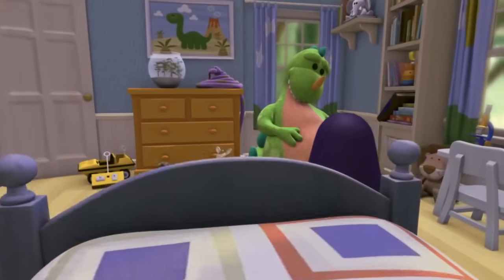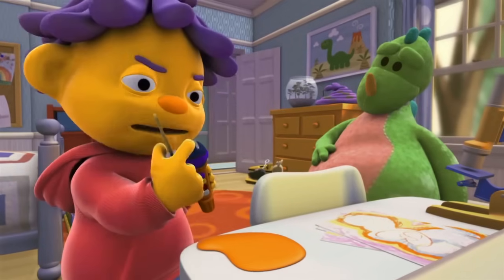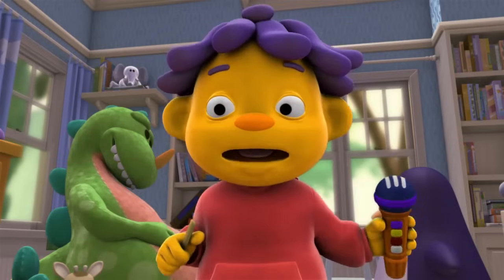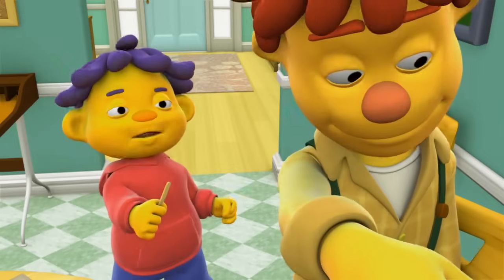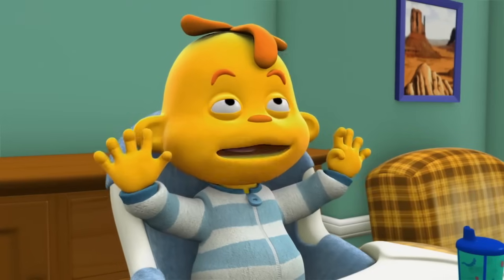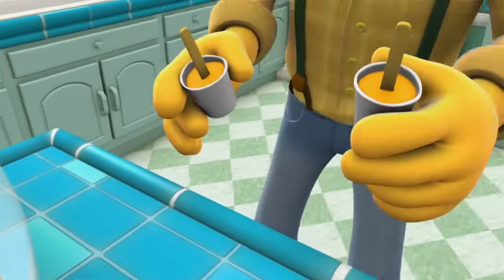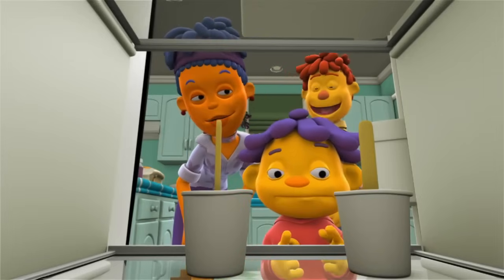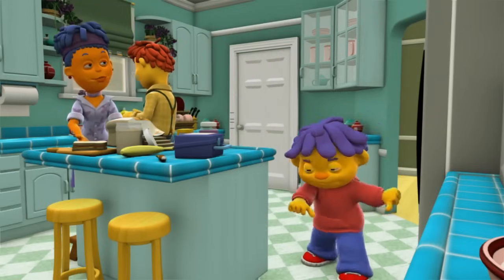My Ice Pops - Sid The Science Kid - The Jim Henson Company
Sid is surprised by his melted ice pop but learns to make more!